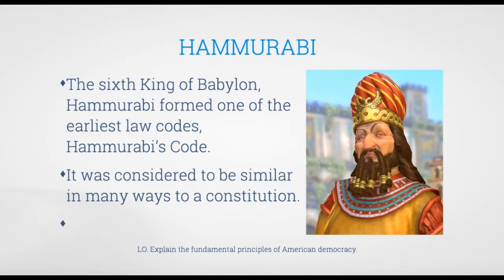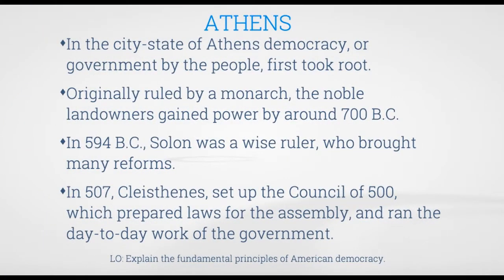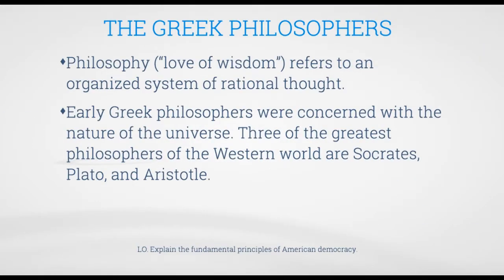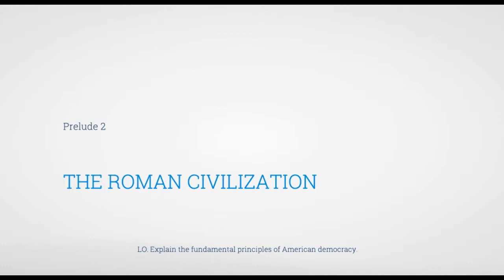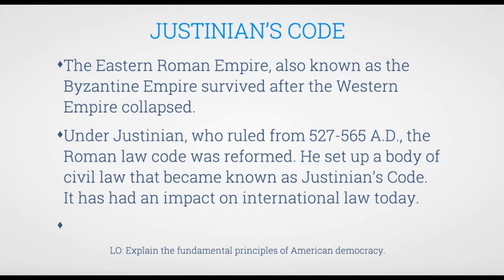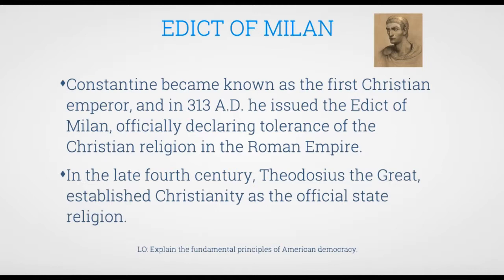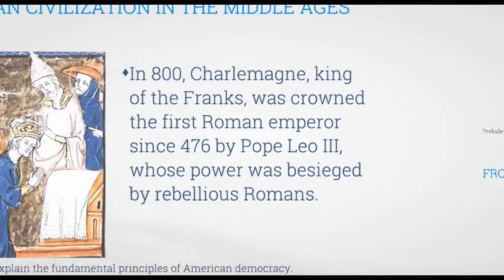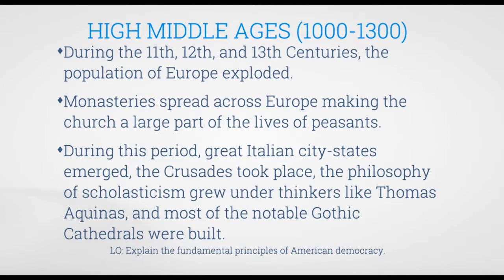Government Unit 1 Ch 2-Sources of Democratic Ideals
Sources of Democratic Ideals